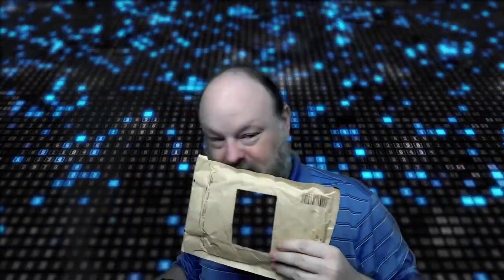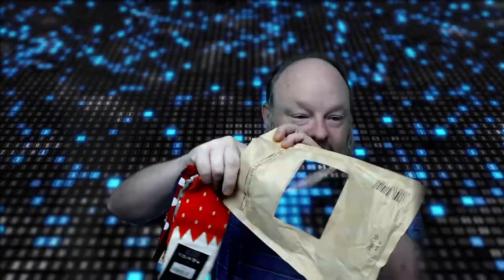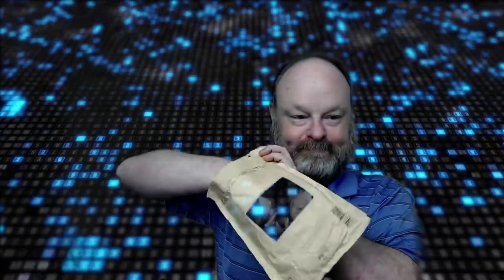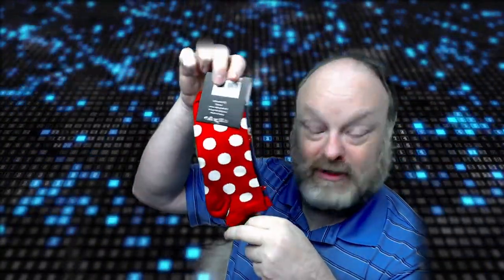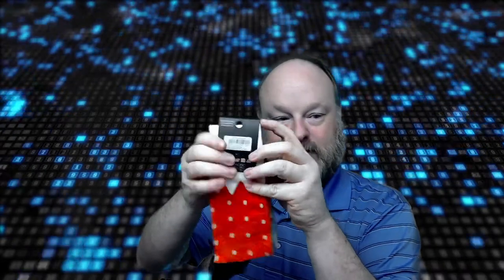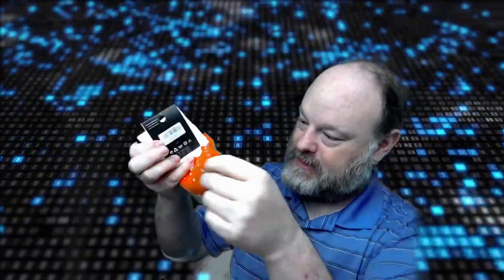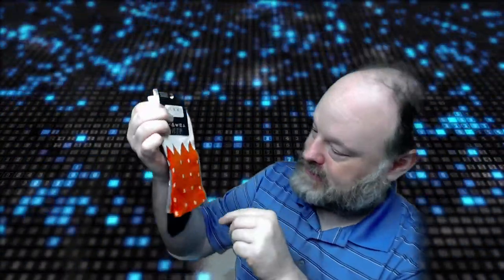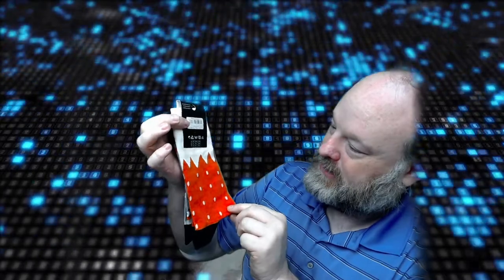Fox Socks from Estonia - via a transdimensional hole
David sent me some great socks from Estonia.